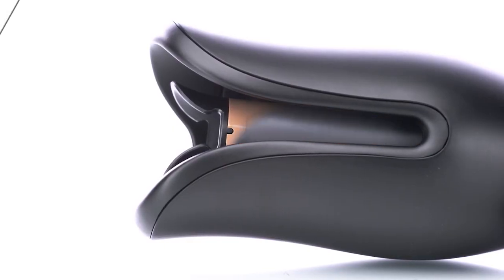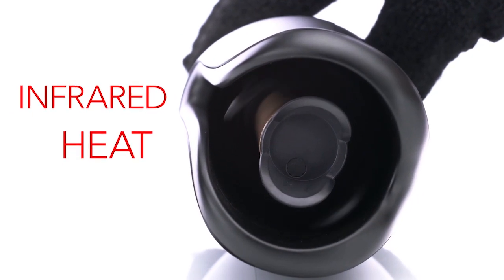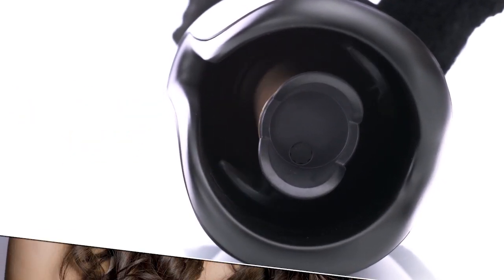Instashape Air Spin Ceramic 1 Inch Rotating Curler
Create flawless curls and waves at the push of a button with the Air Spin & Curl. Hair is drawn into the curl chamber where the ceramic rotating barrel automatically spins to create flawless curls. Customize your styling experience according to your hair type: lower heat settings for fine hair; higher heat settings for thick hair.

How to use: Choose the desired temperature and curling timer as a guide. Hold the  Air Spin & Curl vertically with the digital display side facing the head. Take a 3/4" to 1" section of hair and insert it into the opening of the curing chamber at a 90-degree angle. If larger sections are used, hair may be tangled. Insert sectioned hair into the curling chamber. Press and continuously hold the arrow button in the desired direction to curl the hair. The hair strand will be automatically curled into the chamber and the rotating will stop. The Spin & Curl will beep four times once the curl is set. Remove the tool gently from the hair.

# of Heat Settings: 3
# Pieces In Set: 2
Features: Temperature Control
Concerns: Curl Enhancing
Barrel Size: 1 Inch
Plate Size: 1 Inch
Cord Length (ft.): 9 Ft
Maximum Temp (f): 410 Degrees F
Battery: Not Included
Base Material: 100% Ceramic
Care: Wipe Clean